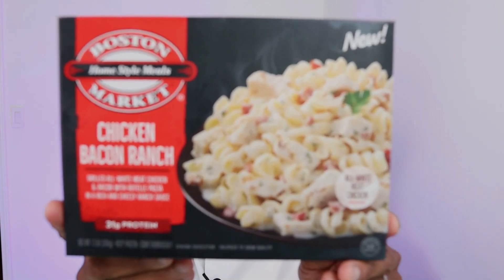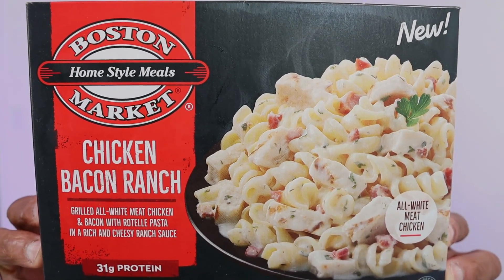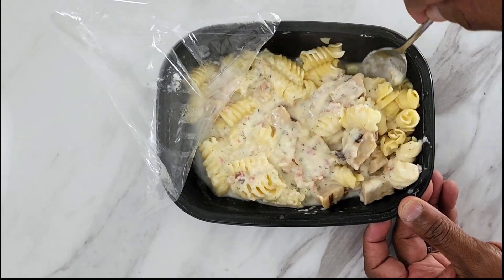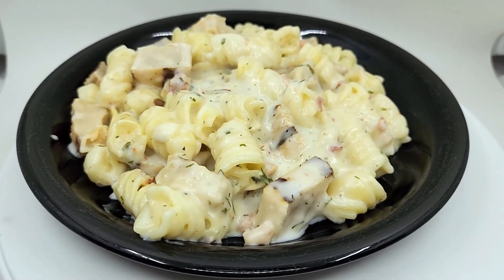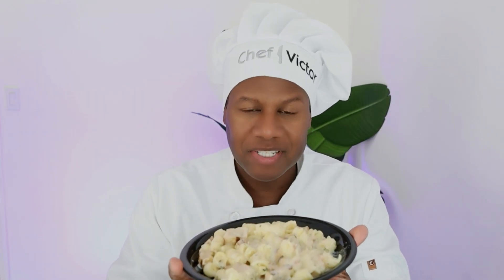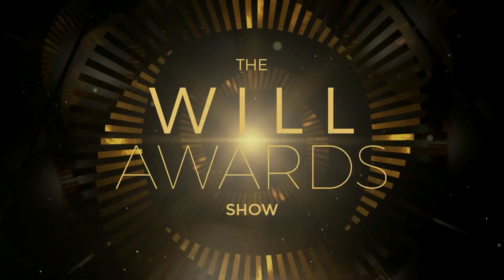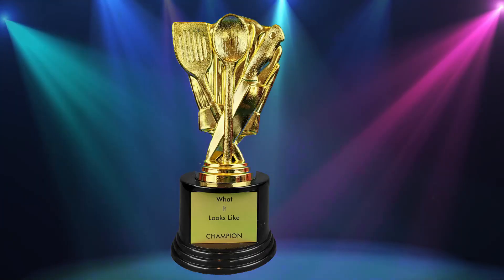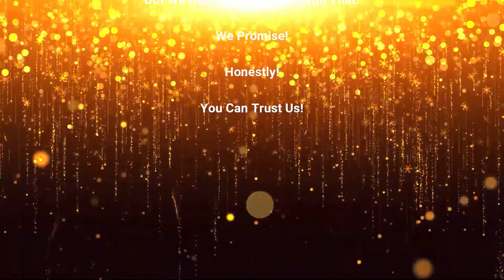Boston Market - Chicken Bacon Ranch Pasta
What you see in the video:

Hamilton Beach Can Opener
Knife Set
Olive Oil Dispenser
Bacon Press
Silicone Cooking Utensil Set
Stainless Steel Spoon Rest
Bird of Paradise 5ft Artificial Plant
Large Garden Planter Box

I am VERY SHOCKED by the results of this frozen meal. I was caught completely off guard!
From the box: Grilled all-white meat chicken & bacon with rotelle pasta in a rich and cheesy ranch sauce.

See even more videos on our TikTok Channel: @whatitreallylookslike

Don't miss the W.I.L.L Awards show after the review to see how much we think it looks like the package and our recommendation